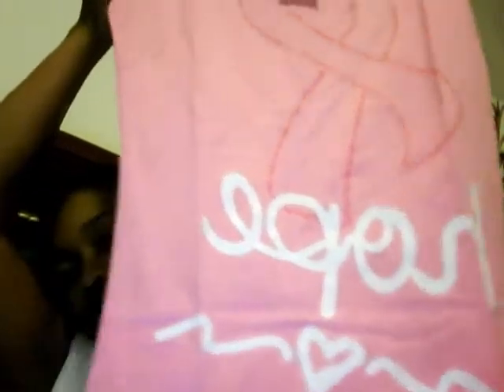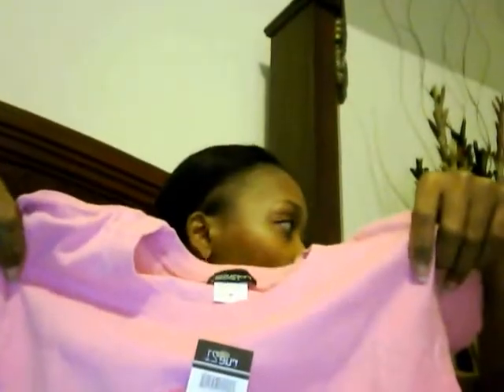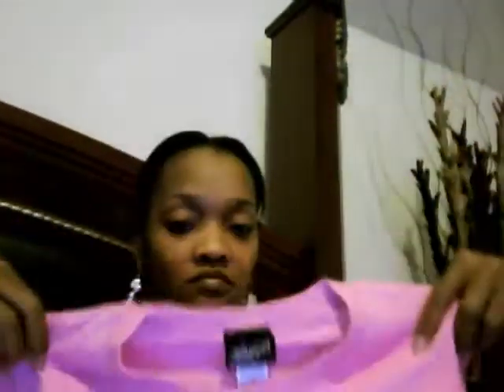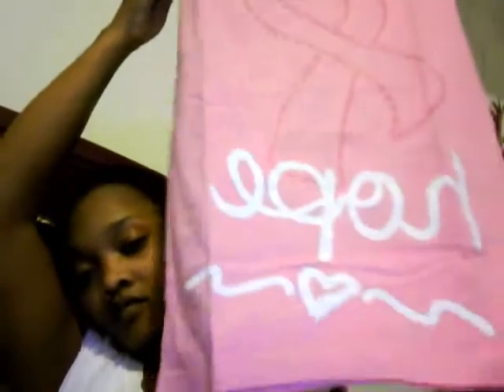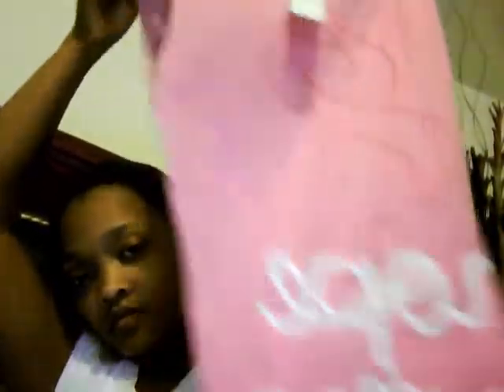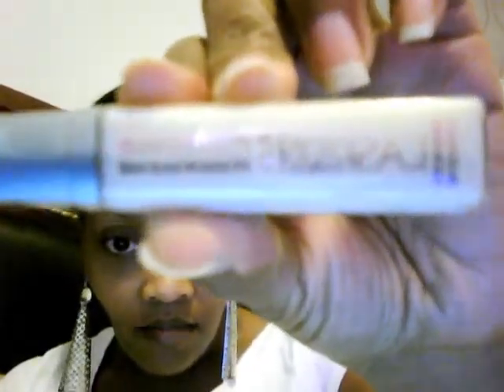$6.00 Graphic Tees at Rue21!!!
:) Just wanted to share with you guys!!